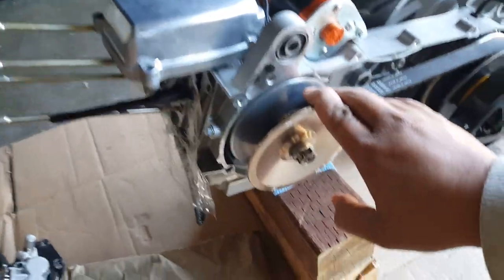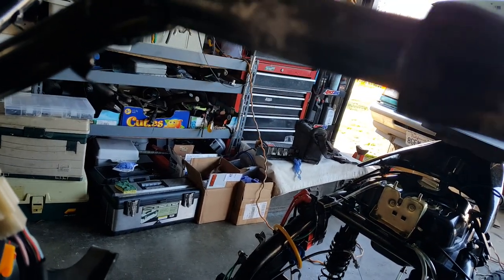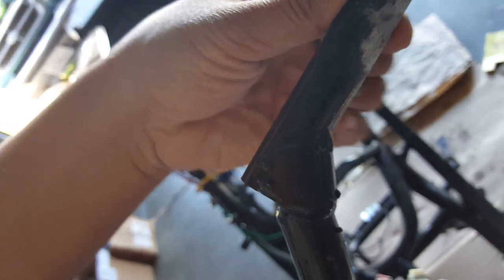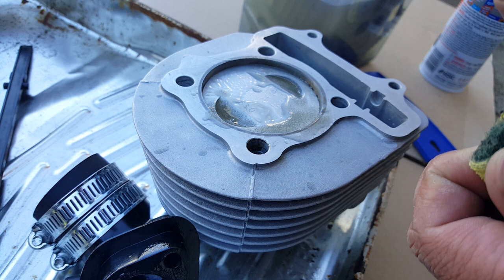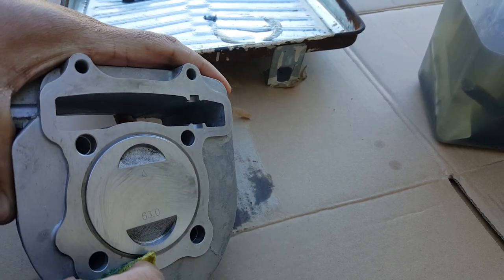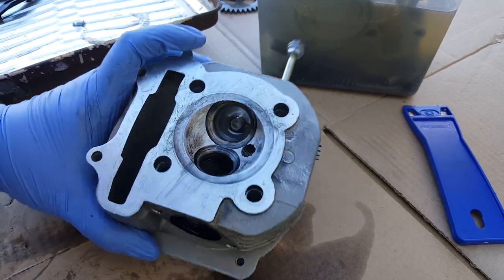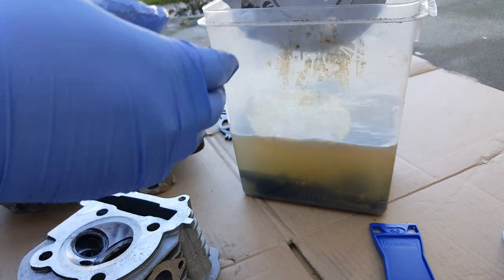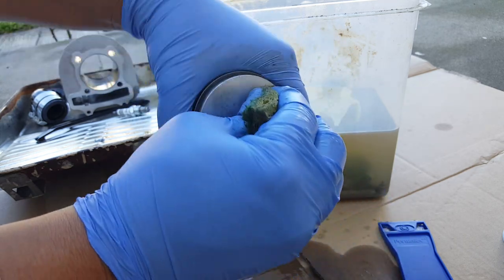How to Rebuild GY6 SSP-G 180cc Top-end w/Taida Head 232 2V As Upgrade Replacement?! 5 of 25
Chemical List:
• Easy-Off Oven Cleaner
• Gunk Engine Degreaser
• Loctite Threadlocker Blue 242
• Lucas Oil Brake Cleaner
• Lucas Oil Brake Fluid
• Marvel Mystery Oil
• Permatex Copper Spray Hi-Temp Sealant
• Permatex Dielectric Tune-Up Grease
• Rust-Oleum Rust Dissolver Gel Spray
• Sta-Bil Starter Fluid
• Scotch-Brite Non-Scratch Scrubs
• Scott Shop Towels

Parts List:
• Zip Ties 4"
• Zip Ties 12"

Tools Used:
• 8mm Hex Socket
• 7mm, 8mm, 10mm, 12mm Sockets w/4" ext. Wrench
• 5/16", 9mm Open and Adj. Wrench
• 5/8" Spark Plug Socket
• Brake Fluid Syringe
• NOCO Genius Battery Charger/Maintainer
• Phillip Screw Drivers
• Plastic Razor Scraper